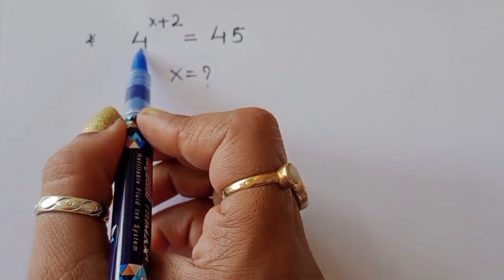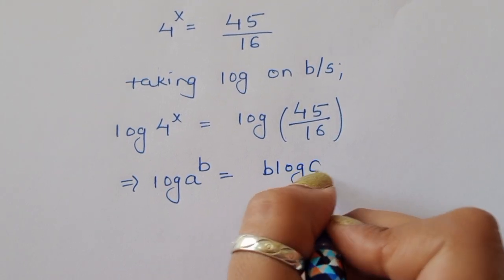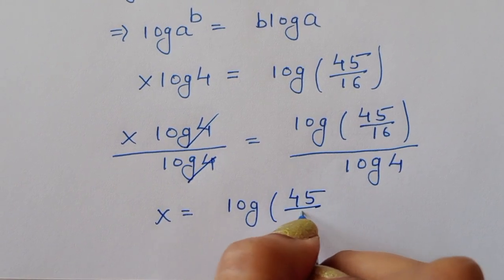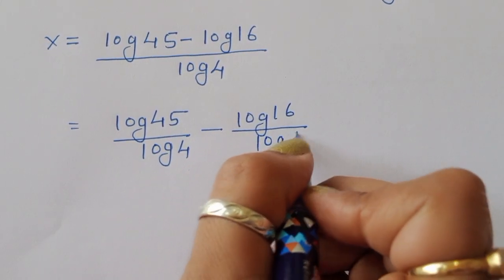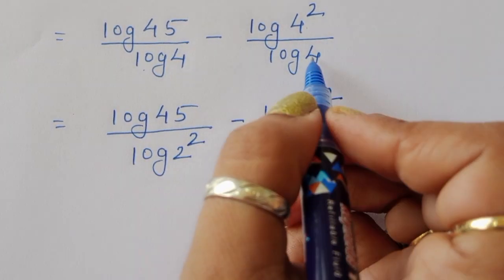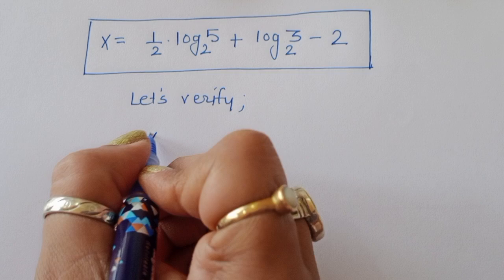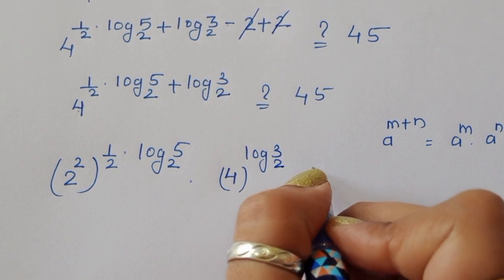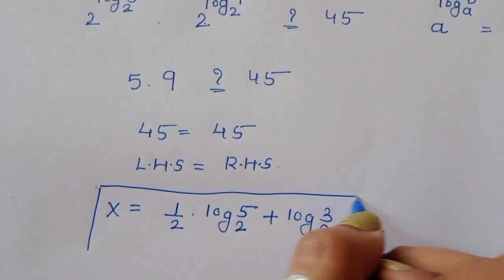Only 10% Students Solve this !! exponential मैथ olympiad question| 4^x+2=45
Question is given 4^x+2=45,so let's see how we can find out the value of x in this equation.

your Queries 👇
maths olympiad
mathematics
math problem
math olympiad question
maths problem
a tricky radical maths olympiad question
mathematics problem
Rashel's classroom
higher maths
high school math
higher mathematics
maths for competitive exam
math solutions
a beautiful algebra problem
algebra problem
algebra
algebra solution
math olympiad
matematica
math olympiad questions
math
math olympiad problems
math problems
algebra
best youtube channel for maths competitive...
bumrah wickets
mathematics
olympiad math
olympiad mathematics
algebra math
feratel live
hard algebra
japanese math
math algebra
math exercise
math olympiad competition
mathematical expression
maths olympiad questions
maths problems
learncomunolizer
Maths Master TV
online Maths
Math Queen
salogic
super academy
Higher Mathematics
Maths Explorer
Math beast
Marcematica
math olympiad
olympiad maths
complex numbers
math olympiad question
maths
mathematics
maths problems
olympiad math
olympiad question solution
maths olympiad
Rashel's classroom
a nice math olympiad question
algebra problem
complex numbers problems
algebraist expression
algebra
maths tricks
math problem
maths problems
maths
algebra
algebra problem
equation
exponential equation
a nice exponential equation
radical equation
a nice radical equation
math tricks
imo
Your query